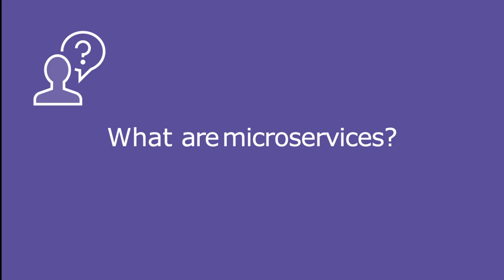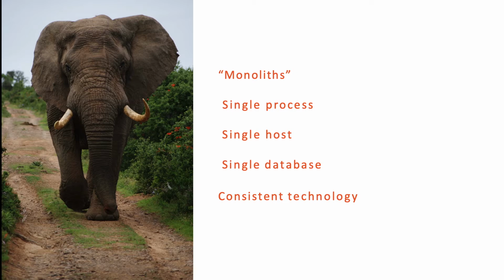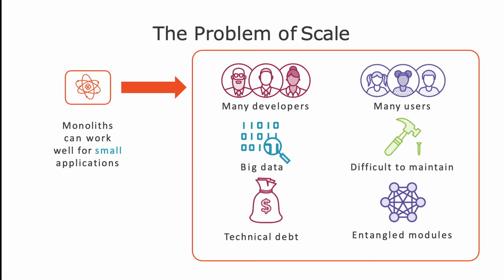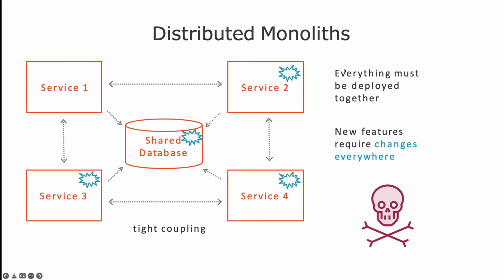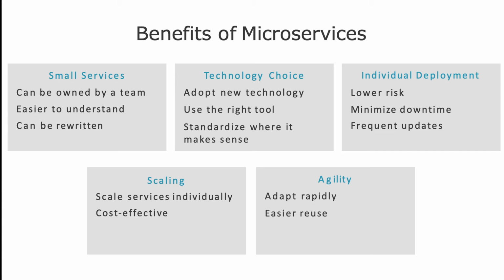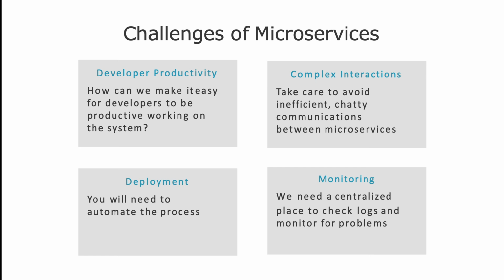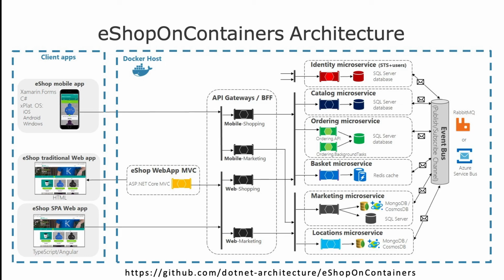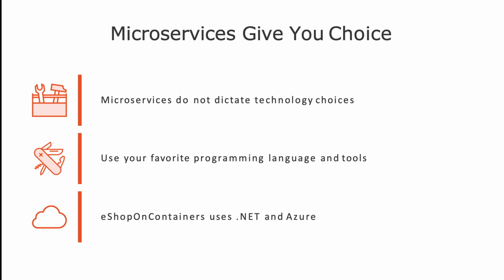01-INTRODUCING MICROSERVICES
Monolith application is great architecture for small to medium application, however when your application goes to scale, you can face many challenges that monolith application can face :
many developers, many users, big data, Entangled modules, technical debt, those challenges can make your system difficult to maintain
Microservice helps us to breakdown the complexity of the system and improve the agility of the system
autonomous, independently deployable services, small and collaboration are the key words to achieve your goals